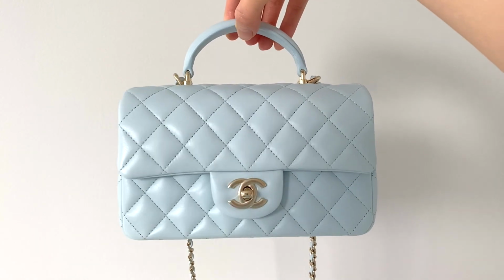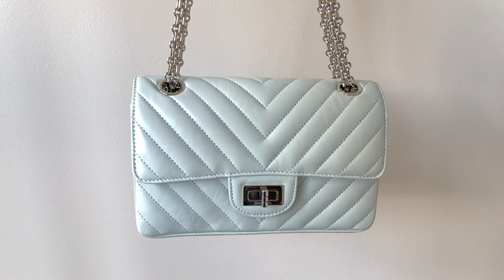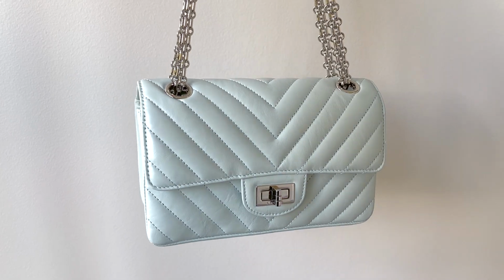TWO CHANEL HANDBAG UNBOXINGS | Got Them Before the Price Increase...But These Didn't Go Up 🙃🤪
Unboxing my two new Chanel handbags. These were purchased prior to the most recent price increase but these bags didn't go up in price yet, although there are speculations that the prices will go up in mid-late November.

WHAT I'M WEARING:
Clothing